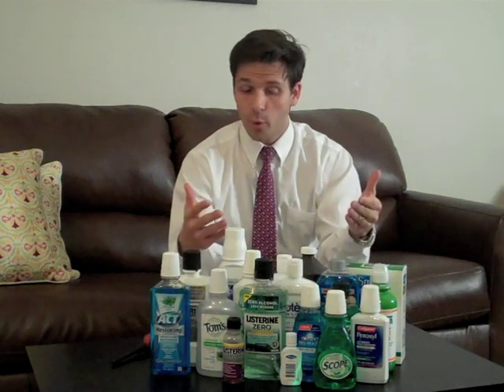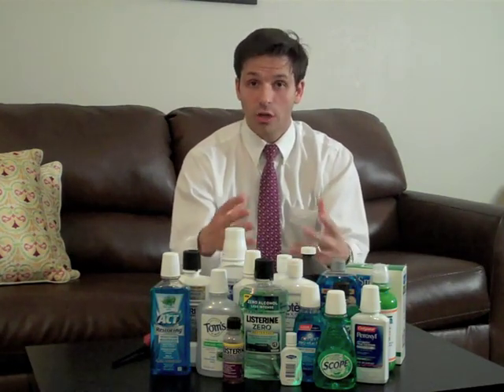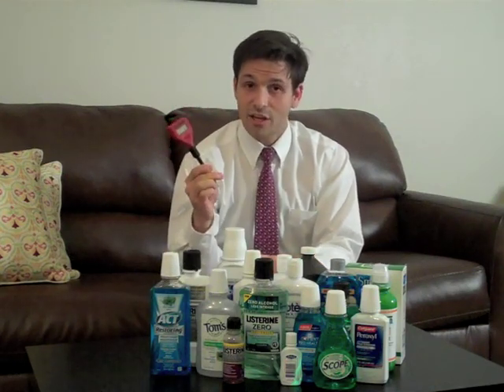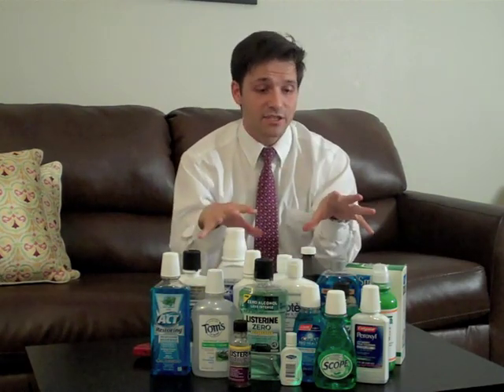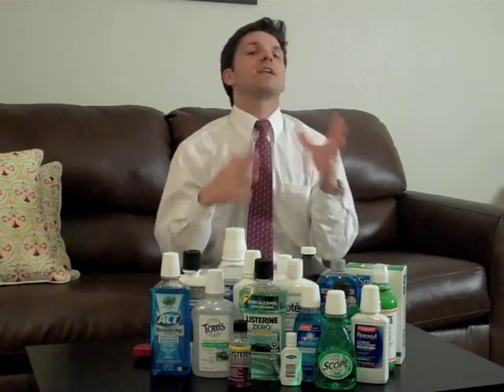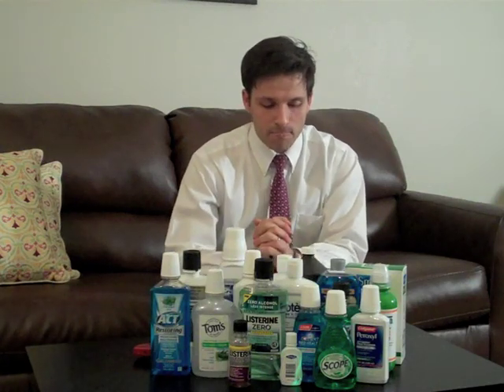Acidic Mouthwashes are Eroding Enamel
The acids in your mouthwash may be eroding your enamel. Protect your teeth by making smarter choices about the mouthrinse you use.